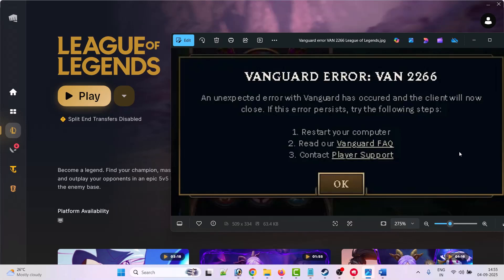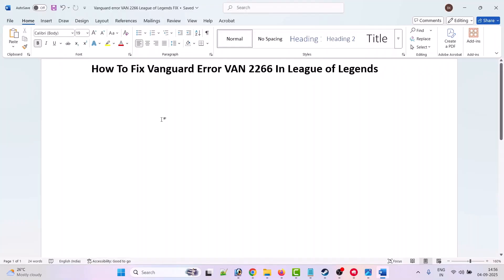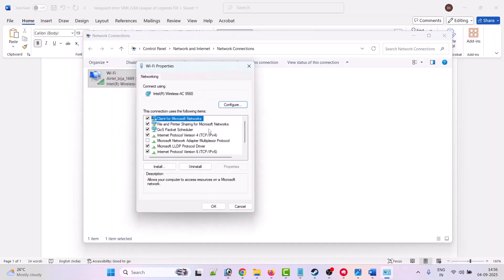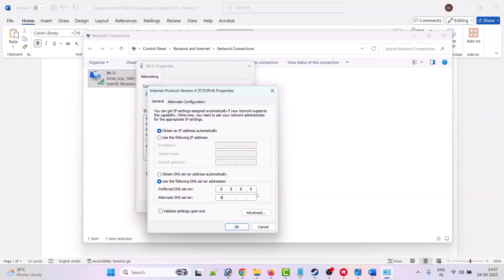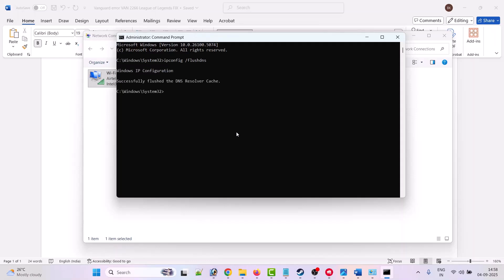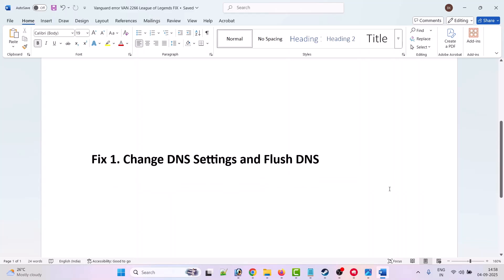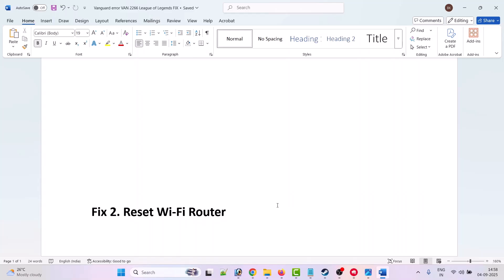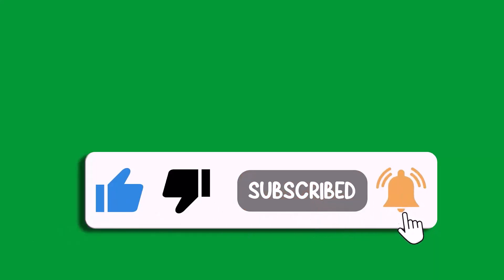How To Fix Vanguard Error VAN 2266 In League of Legends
In This Video Guide, You Will Learn How To Fix Vanguard Error VAN 2266 In League of Legends.

The Error Message Is Displayed As:
VANGUARD ERROR: VAN 2266
An unexpected error with Vanguard has occured and the client will now close.

And In This Tutorial, I Have Shown Step-by-Step To Solve Vanguard Error VAN 2266 Problem.

I Hope any one of the fixes mentioned in the video would help you to solve Vanguard Error VAN 2266 In League of Legends.